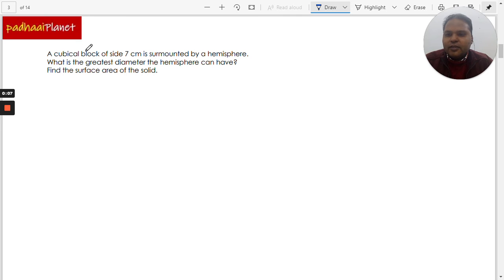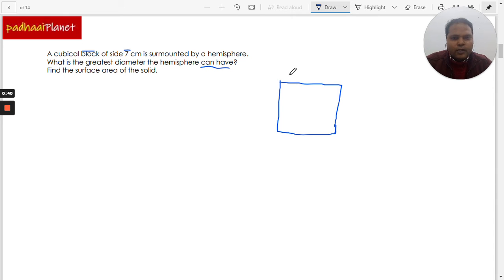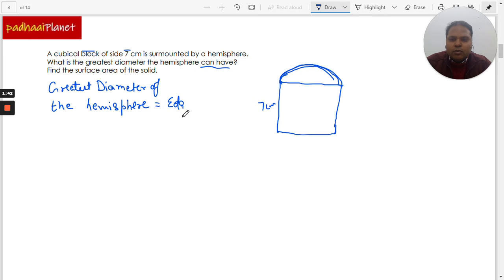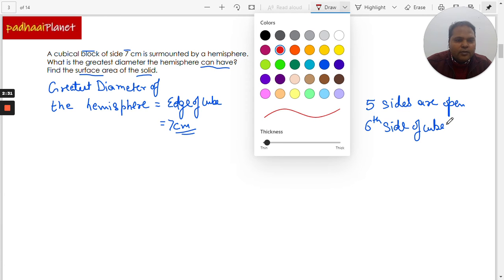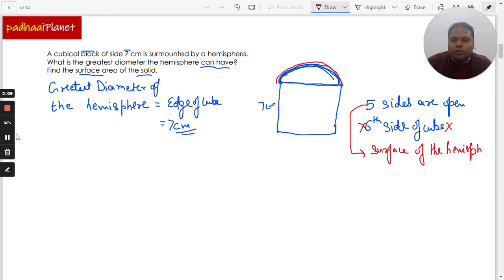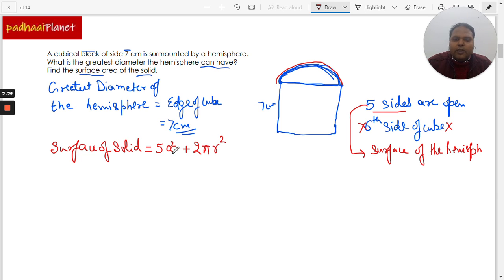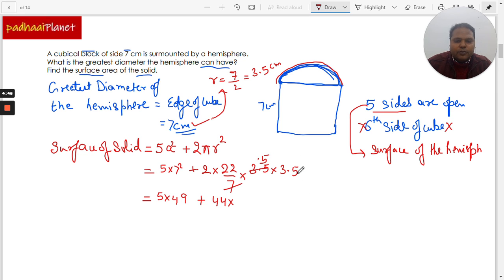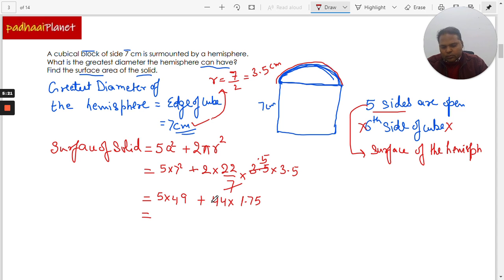A cubical block of side 7 cm is surmounted by a hemisphere What is the greatest diameter the hemisp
A cubical block of side 7 cm is surmounted by a hemisphere. What is the greatest diameter the hemisphere can have? Find the surface area of the solid.